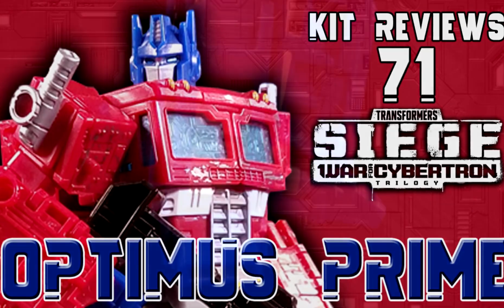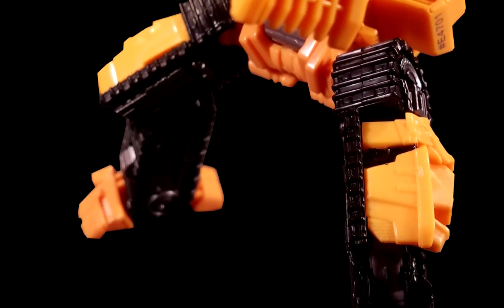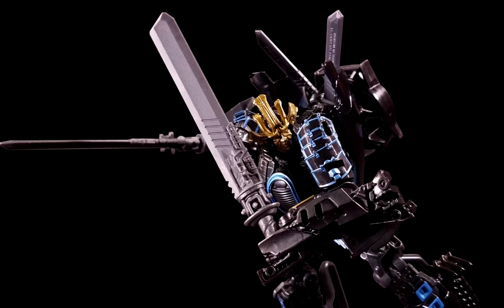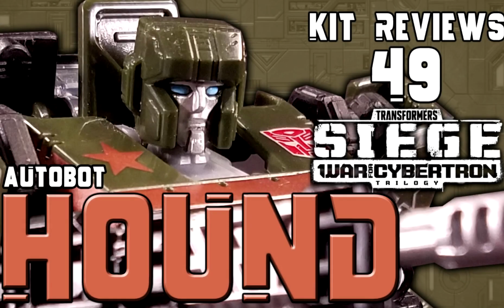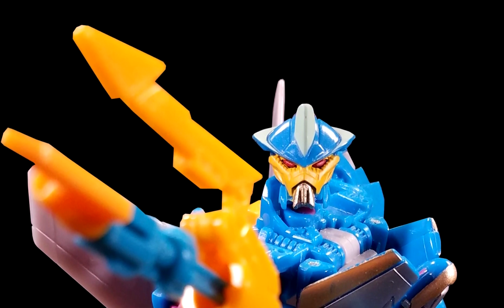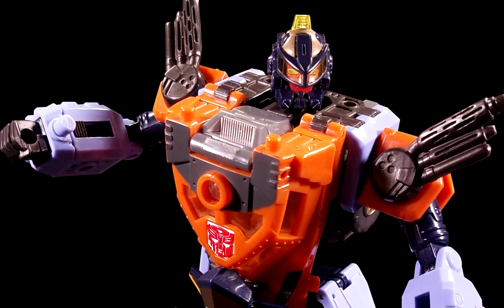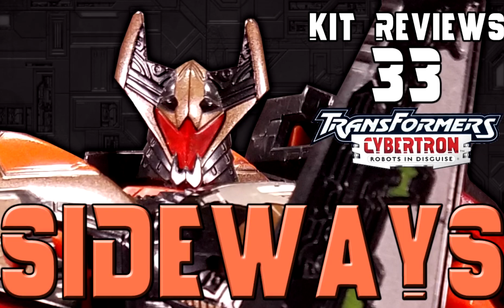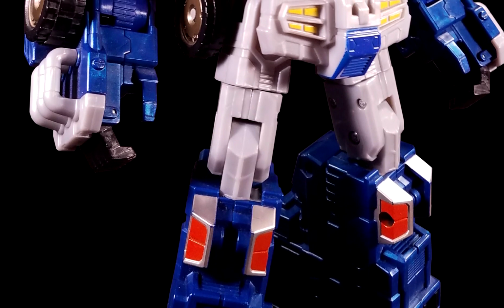Kit Reviews: Top 10 Transformers in 2019!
Another year, another chance to look back at all the figures I've reviewed! Out of all of them, I'm going to talk about the ten I liked best!

DARKMOUNT AWAKENS!
Welcome to Darkmount, the seedy underbelly of Cybertron. We're Transformers Universal's edgier little cousin, as we're known for our less than savory sense of humor. We also welcome reviewers and collectors to join us, as we have special channels to display the aggregated collection of the whole server as well as a Partner system so that our bot may automatically post every single YouTube video of yours for you!

Transformers Universal
Welcome to the Transformers Discord Server! We are all about TF! So much so we have special events such as movie, tv show nights, Game nights, Artist competitions, Posing of TF figures. Minecraft Transformers world to build on. Transformers gaming communities, and so much more! Come join us, pick out your favorite factions and share your collection with us, talk about the show or movies, Roleplay and have battles as your fave character. Looking to sell or buy figures then look no further because we have it all in this server! Come check us out!

This has been Kit Katastrophe! Transform and roll out!